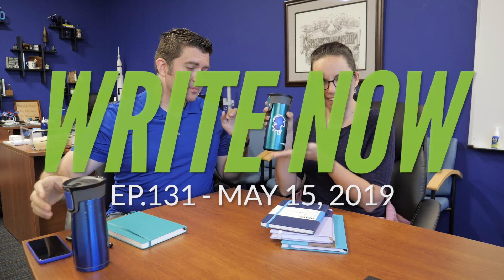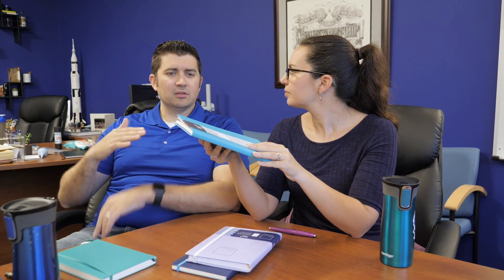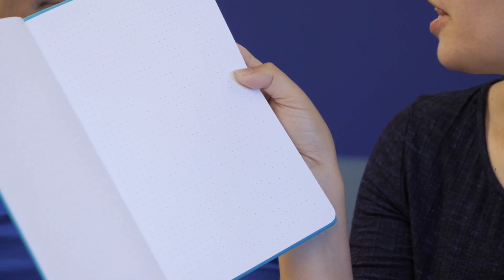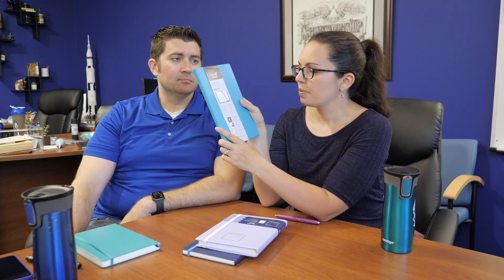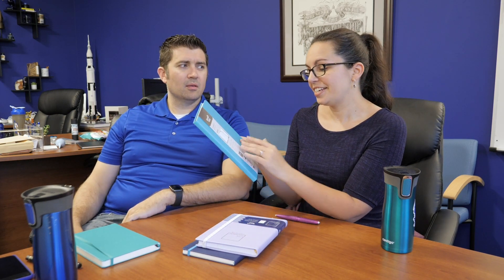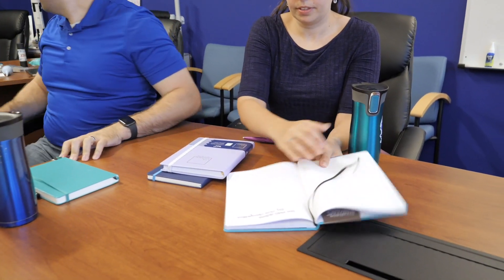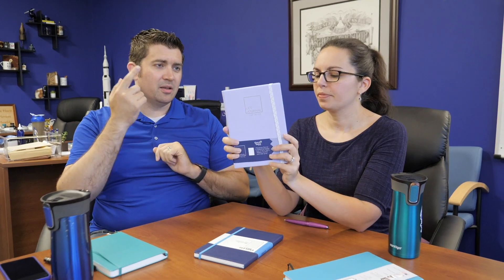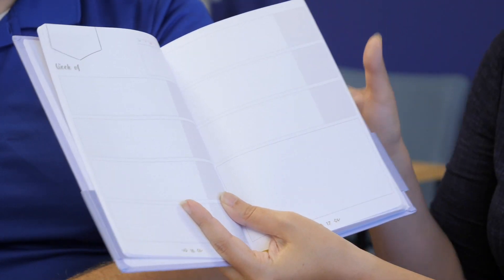Write Now - Ep.131: Three New Notebooks!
On Episode 131 of Write Now, Brian & Rachel show off new notebook options now available from Quo Vadis & Endless Works.